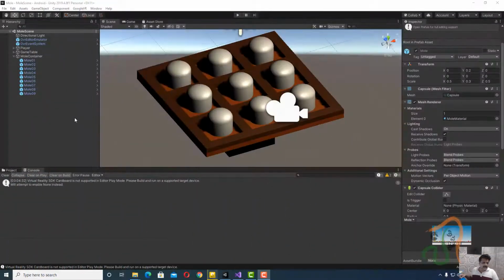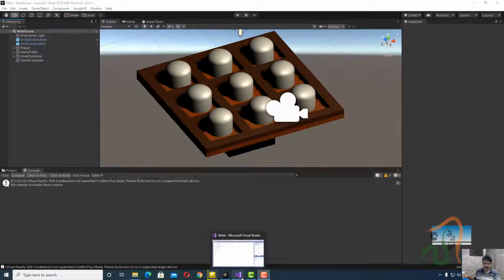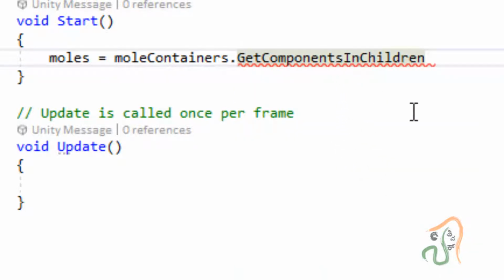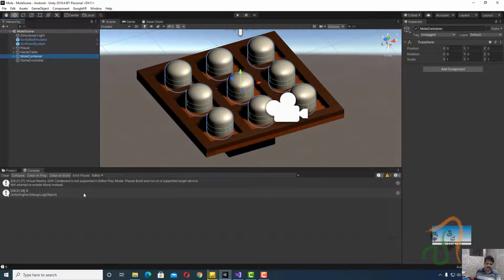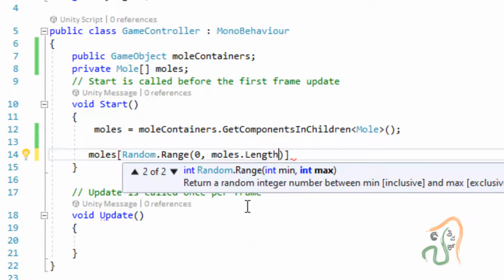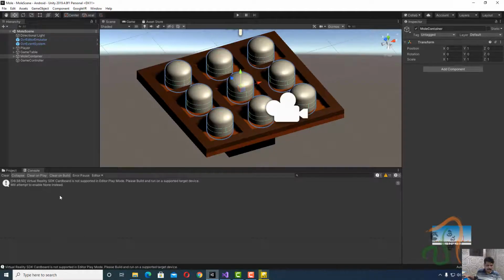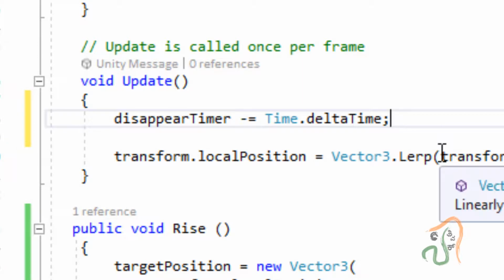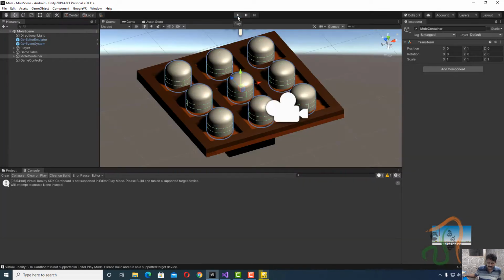05 showing moles